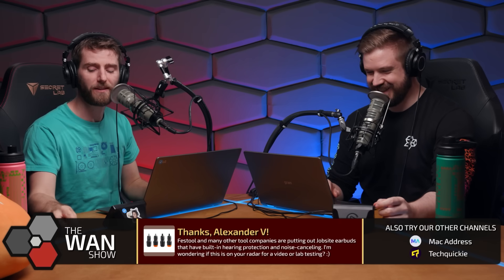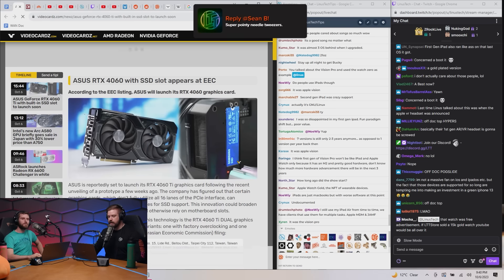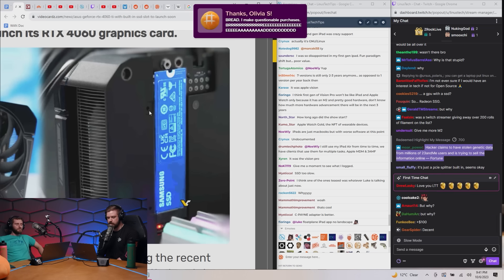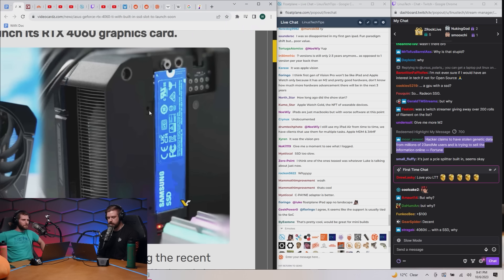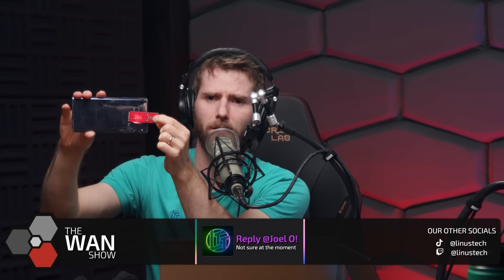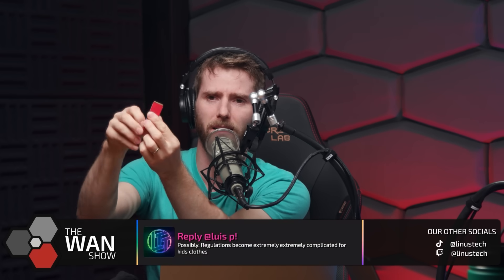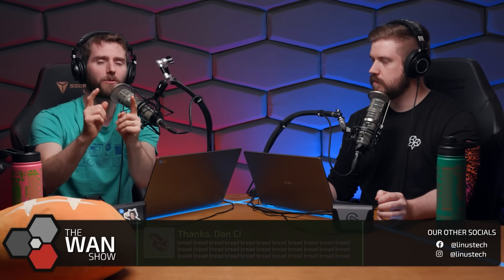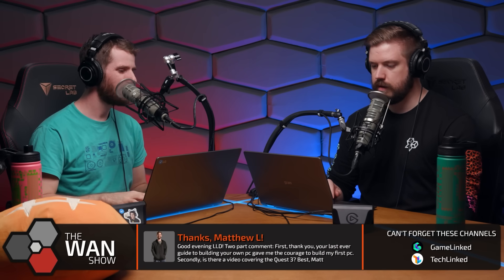We put an SSD in your GPU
ASUS’s Concept GeForce RTX 4060 Ti GPU has Integrated M.2 Gen 4 SSD Slots